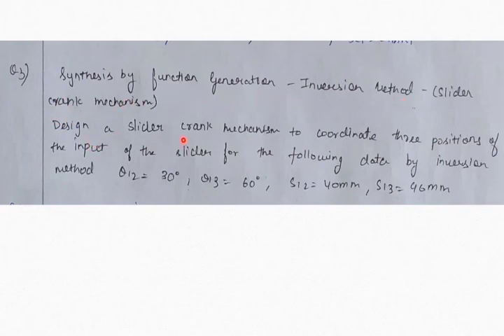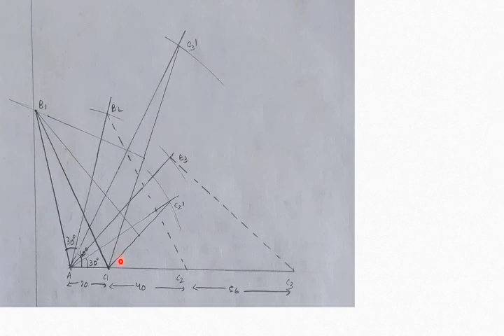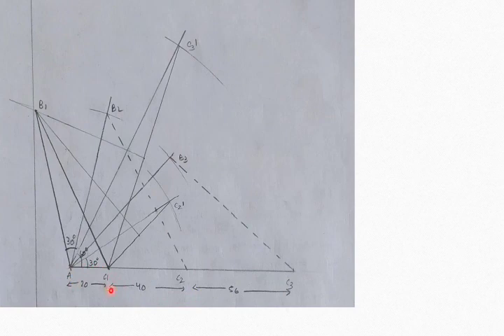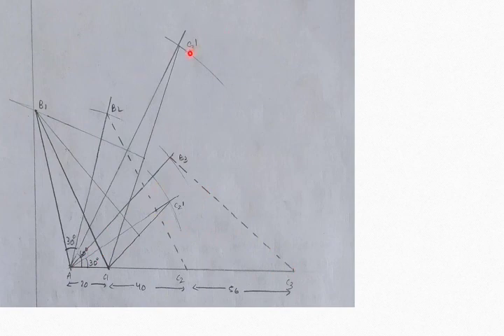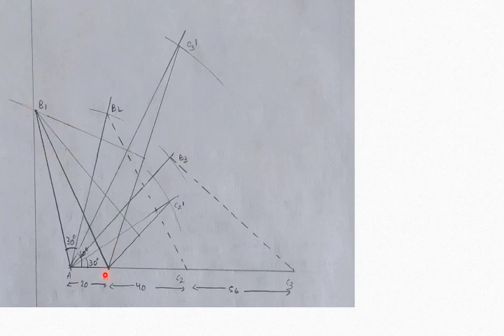Q3. Synthesis by function generation inversion method Slider Crank Mechanism